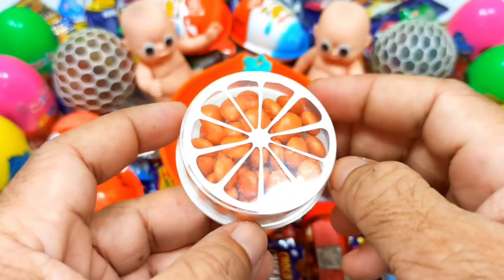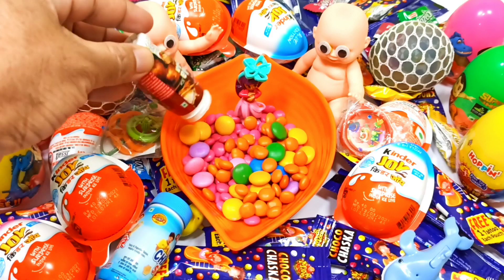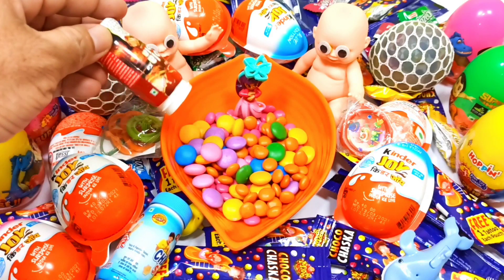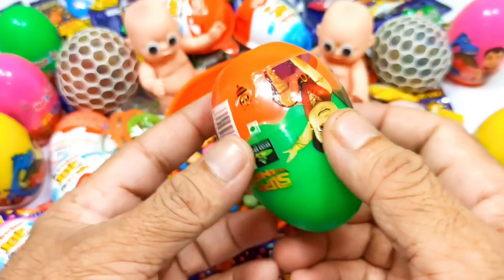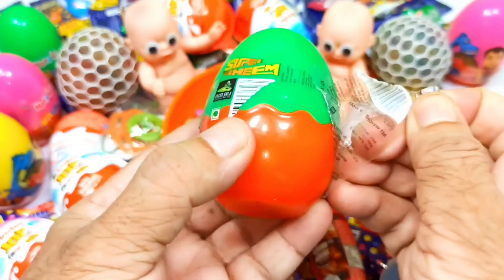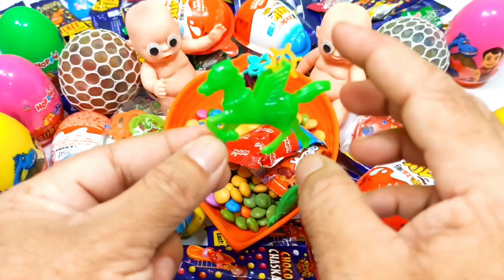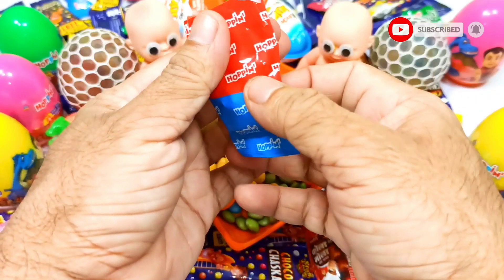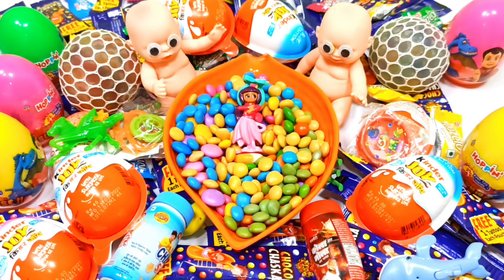Satisfying Video I How To Make Rainbow Pool & Mixing Candy with Surprise Eggs Cutting ASMR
Satisfying Video I How To Make Rainbow Pool & Mixing Candy with Surprise Eggs Cutting ASMR | TOC BON Fun